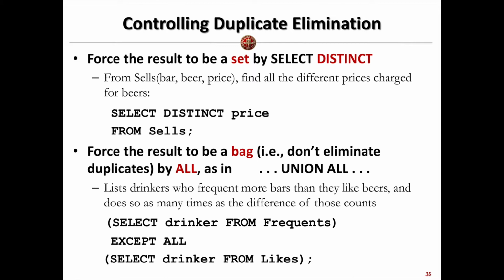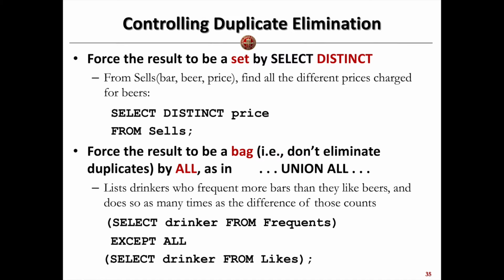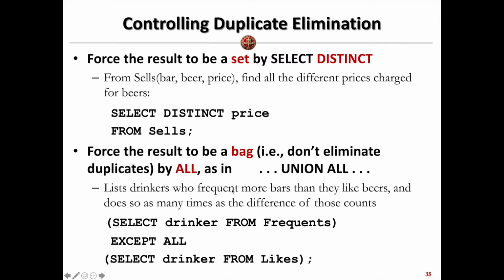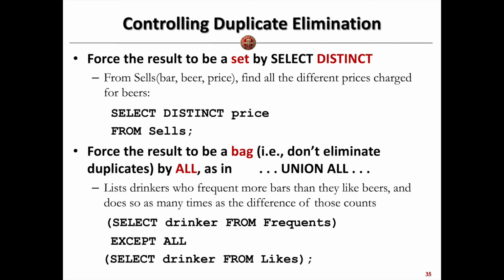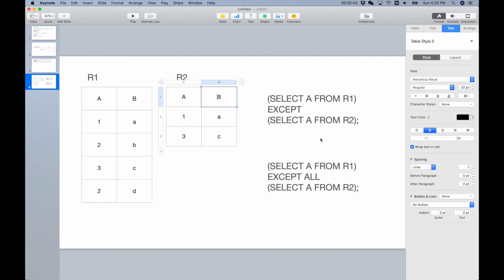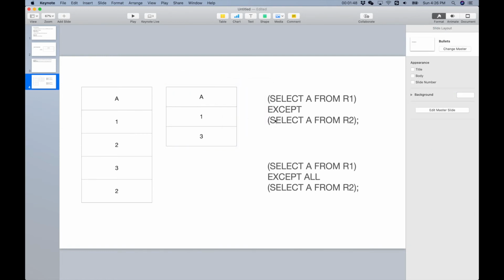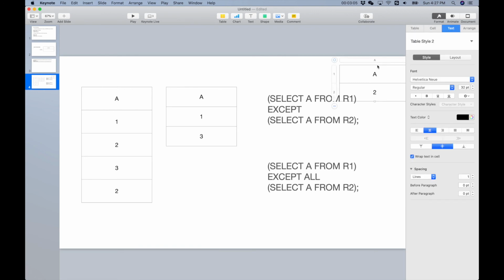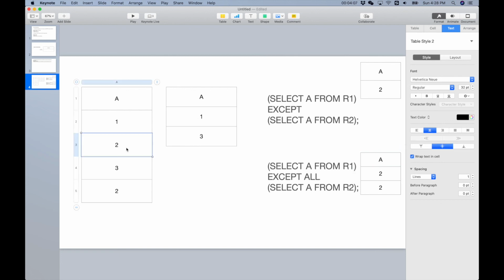SQL Basics Part 13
This video shows the methods to Force the SET vs BAG semantics for SQL queries.